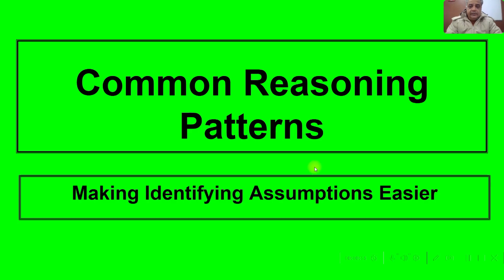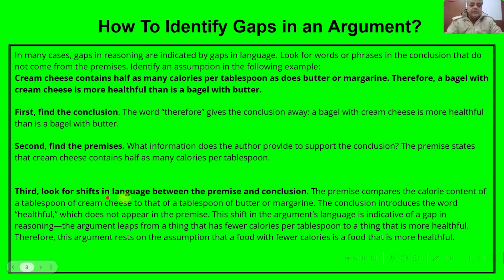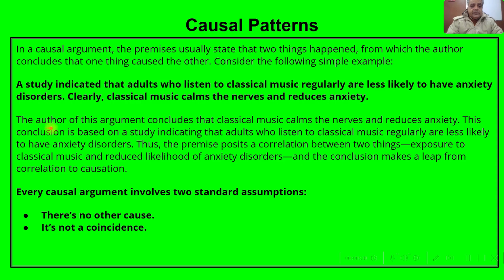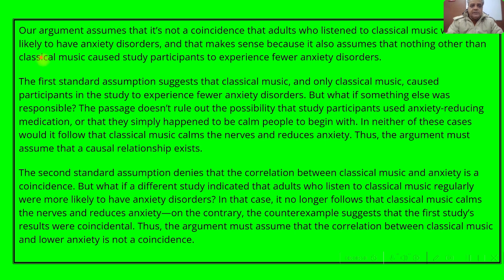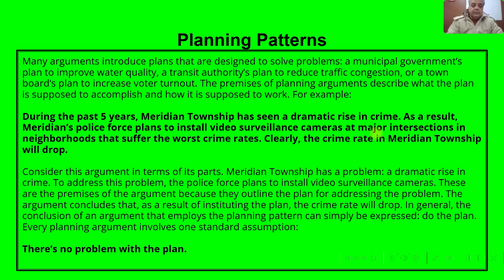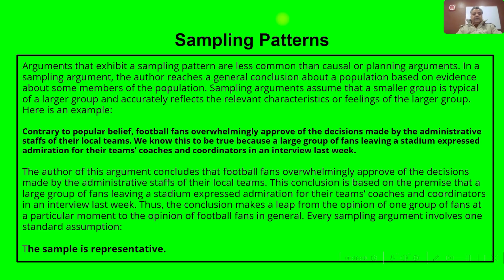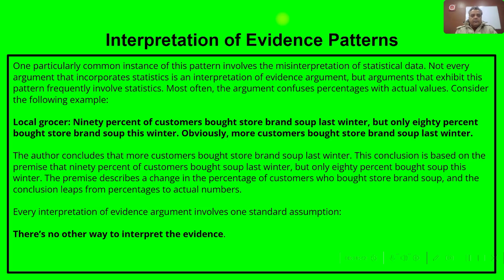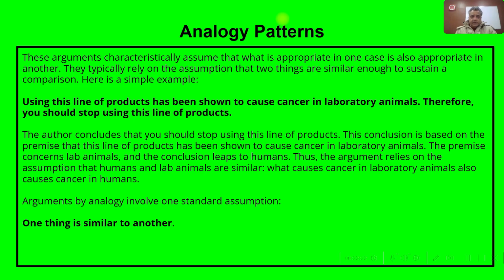Common Reasoning Patterns (Lecture 7)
In this video, we break down the most common reasoning patterns in Critical Reasoning—Causal Pattern, Planning Pattern, Sampling Pattern, Interpretation of Evidence Pattern, and Analogy Pattern—and explain the standard assumptions that each pattern relies on. You’ll learn how these patterns shape arguments, how to spot hidden assumptions, and how to evaluate the strength of the reasoning. Ideal for GRE, GMAT, and other competitive exams, this lesson will sharpen your ability to analyze arguments with confidence.